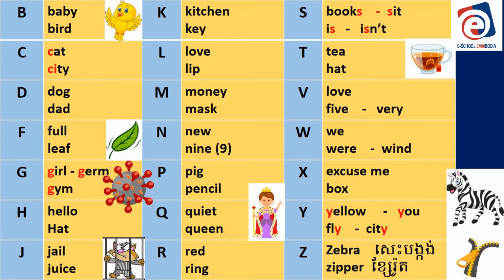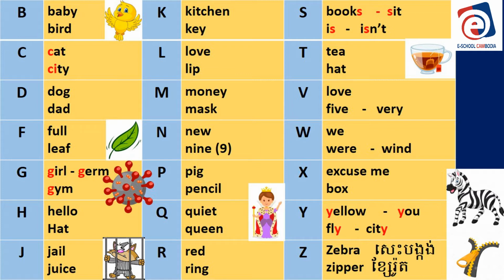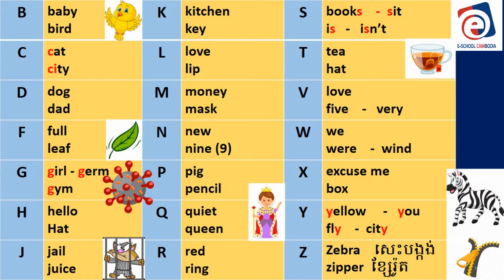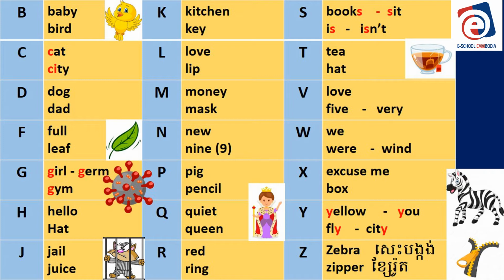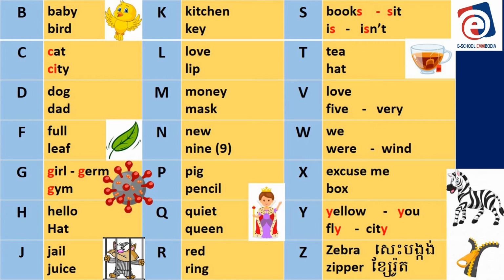The sounds of the American English Consonants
The English alphabet has 26 letters but 44 sounds.  It's important to know the sounds of the letters so we can pronounce the words correctly.
Listen to me say the sounds and the words, then you repeat them after me. Say them again and again until you think you can say them correctly.
Then send me your voice saying them.